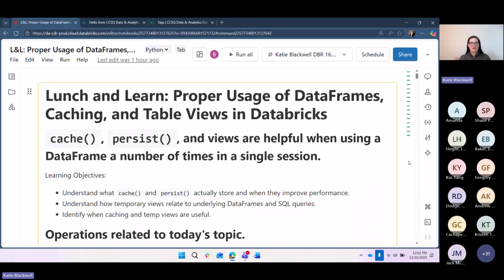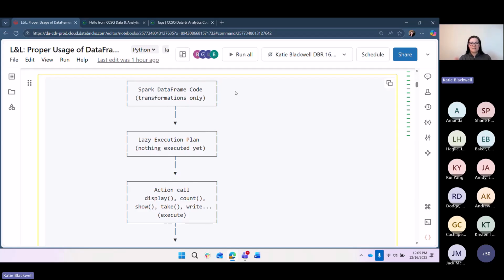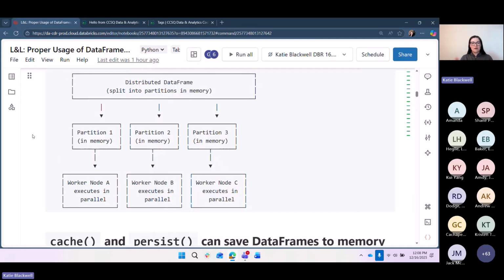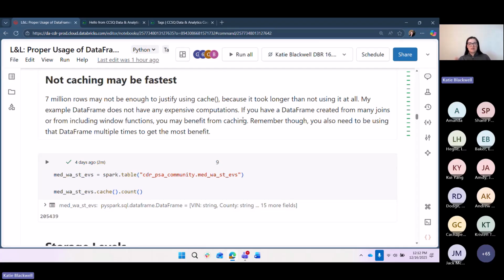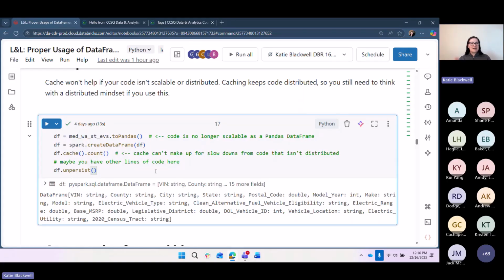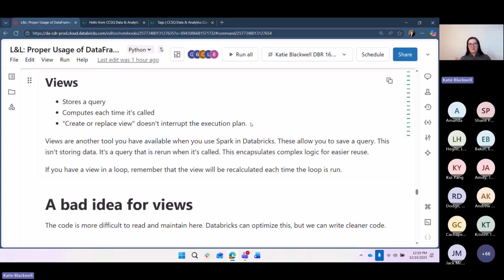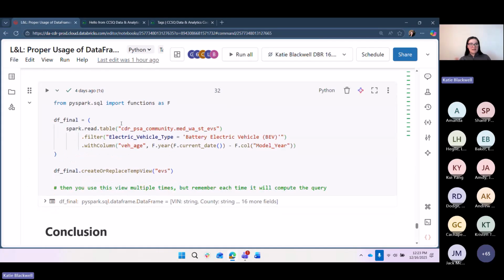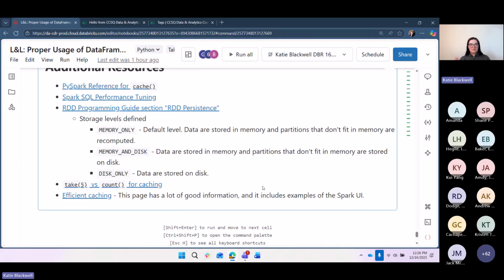Proper Usage of DataFrames, Caching, and Views in Databricks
This Lunch and Learn session introduces how cache(), persist(), and views influence performance and workflow for PySpark DataFrames in Databricks.